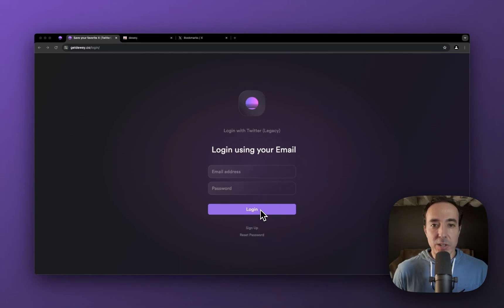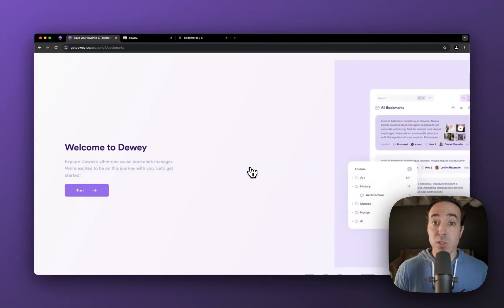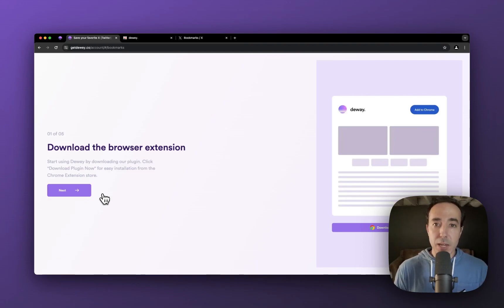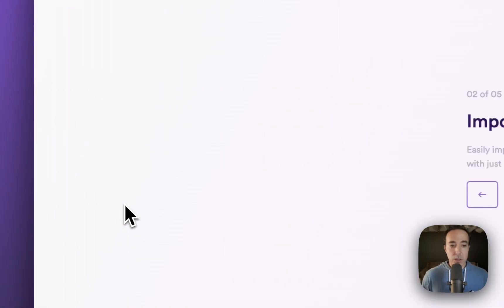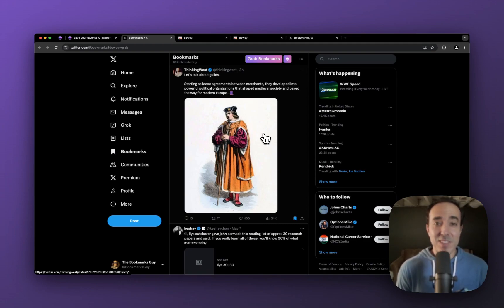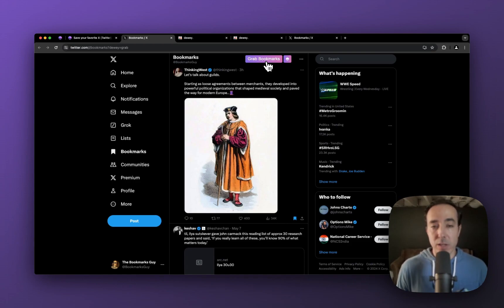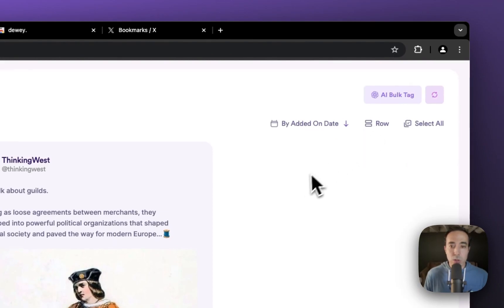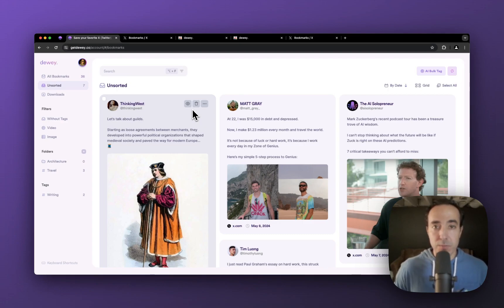Getting Started with Dewey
In this video, we'll walk you through how to get started using Dewey, how to install and use our Chrome Extension, and how to sync your bookmarks directly into Dewey.